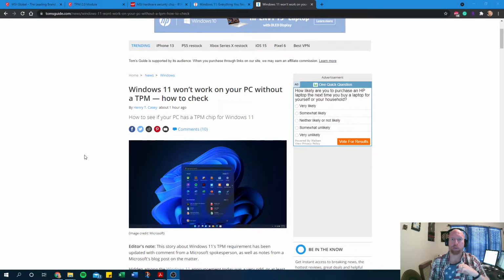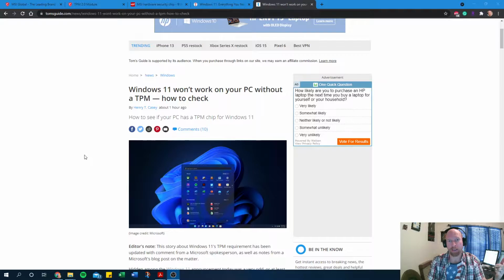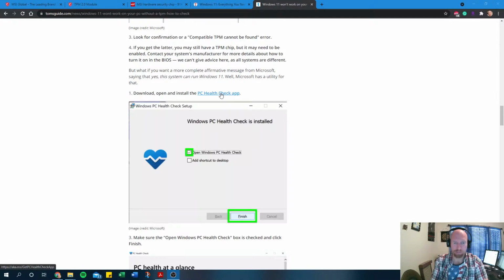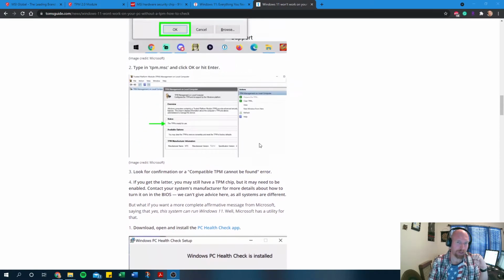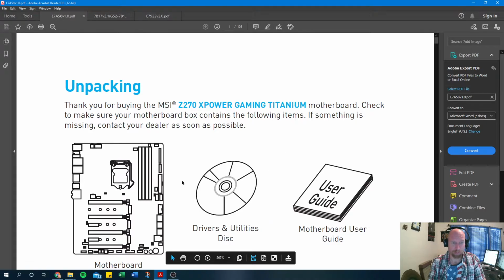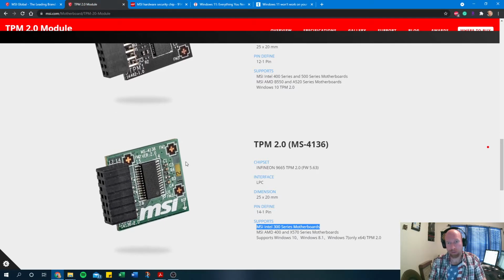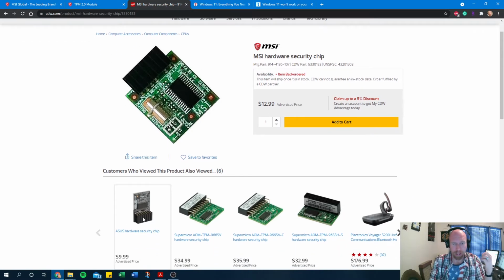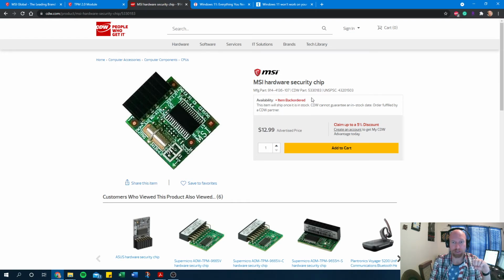You might need to get a new PC to run Windows 11... or do you..?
Because Windows 11 requires a Trusted Platform Module or TPM 2.0 for short many computers even newer ones won't meet the requirements and since it also requires a Graphics Processor Unit or GPU that is capable of direct X version 12 you're going to need a basic gaming PC to run it as well. Direct X has been around since 2015 (update from my video I said 2013 oops) Also, one more note on TPM versions the most recent is 2.0 since 2019 if you have a TPM but it's version 1.2 chances are all you need to do is update the firmware on the chip to TPM 2.0.